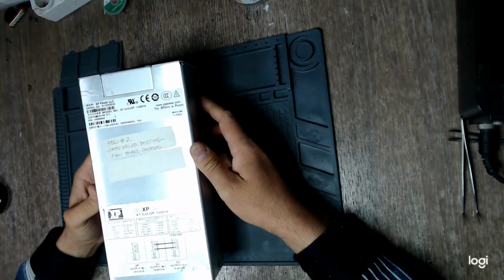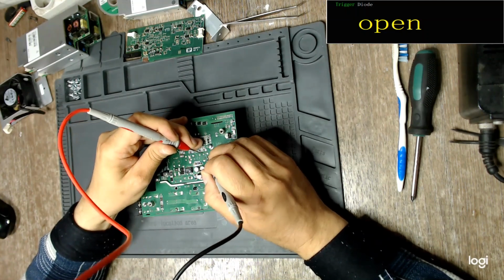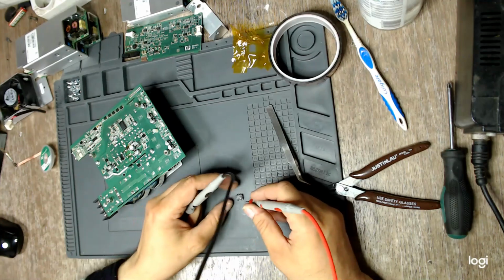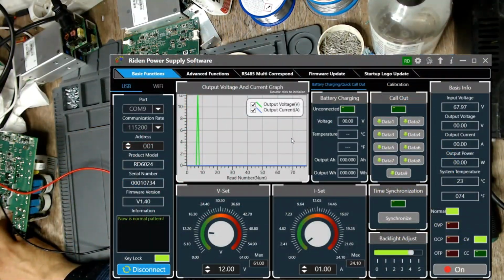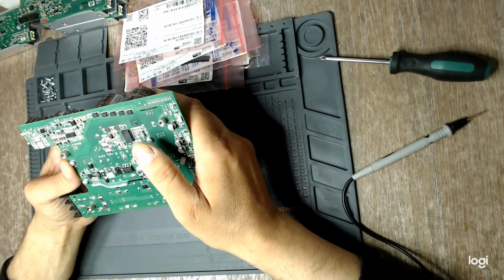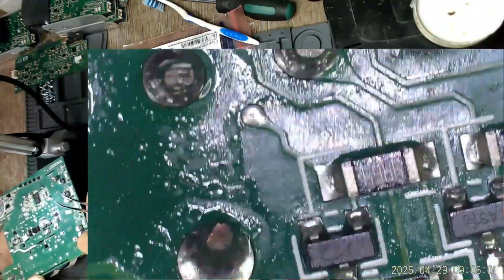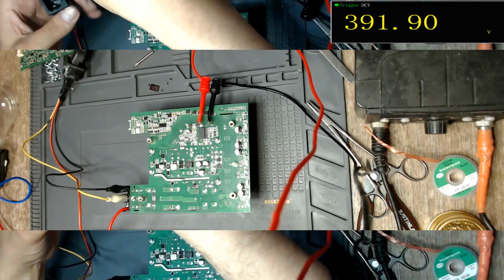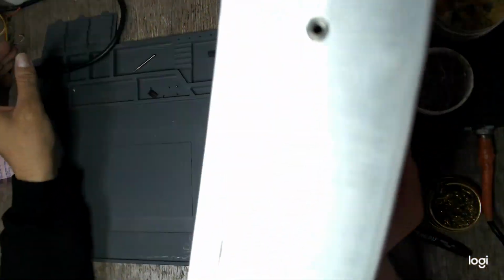Flexpower X7 2J2J2P 120018 - Tony359's second faulty power supply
This is @tony359 's second faulty power supply.
Sorry for the long video but this is just a part of the work put on this unit, the most important steps are presented here on the video, and it has been a long journey, so i hope you will enjoy it!